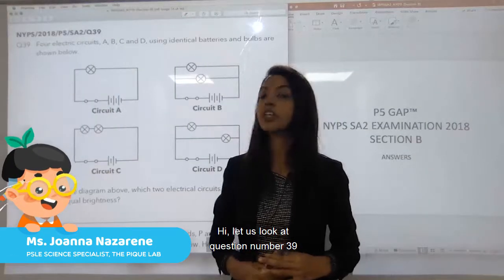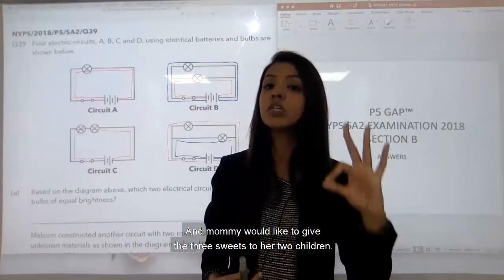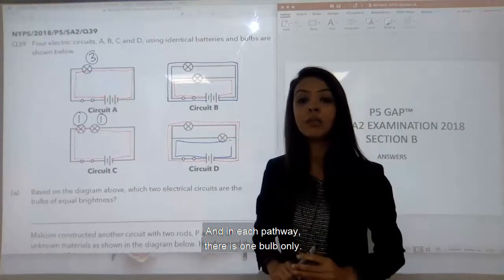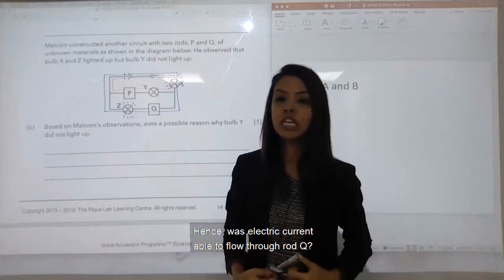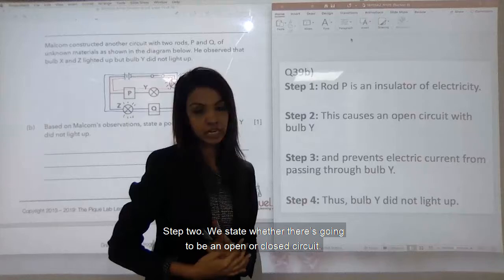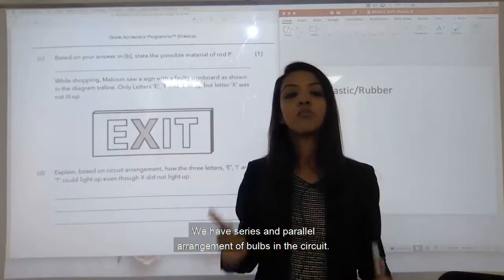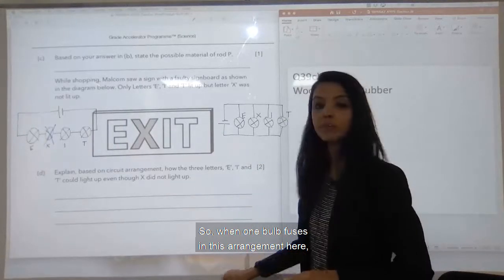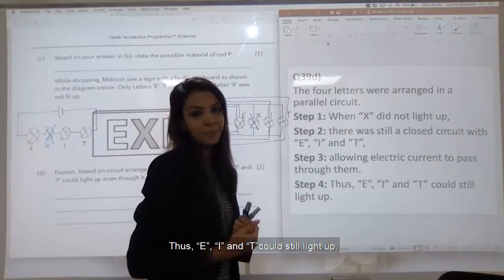[Nanyang Primary School] 2018 P5 SA2 Science Examination Paper Analysis (Q39)